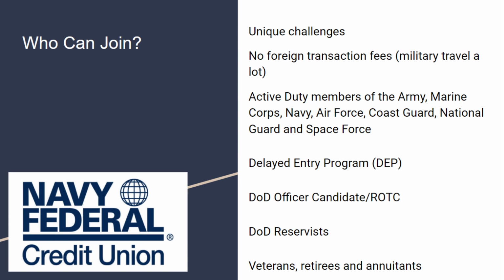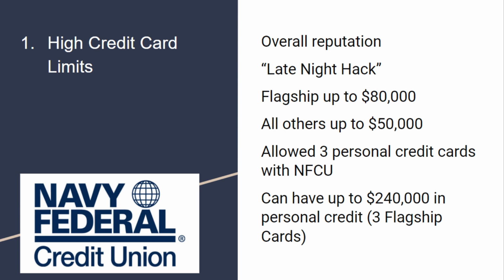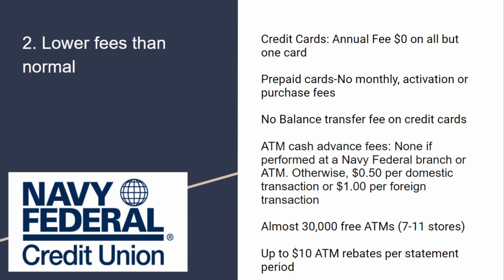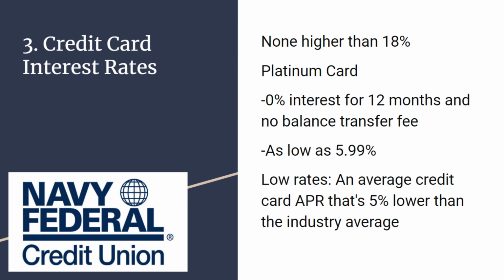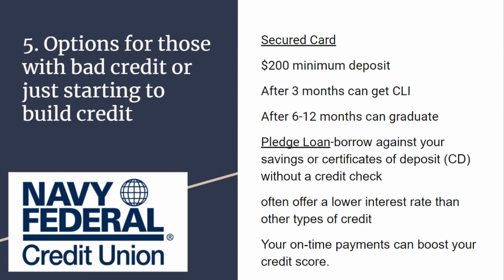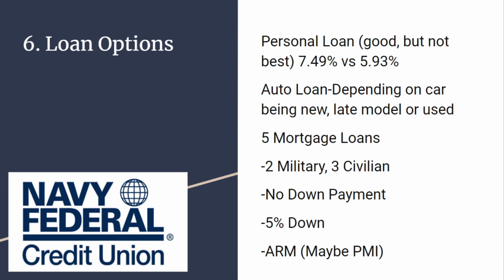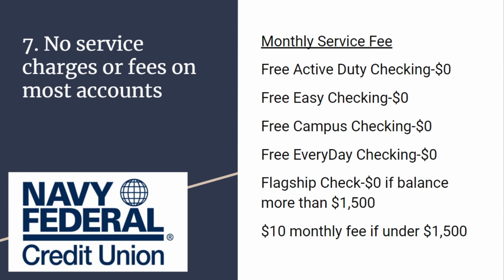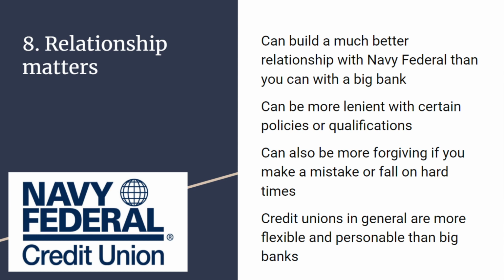8 Reasons Why YOU Should Join Navy Federal Credit Union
Navy Federal Credit Union is the largest credit union in the world. They manage over $125 billion in assets, which is small compared to large banks and other financial institutions, but makes them the biggest credit union. Credit unions do offer a lot of benefits to their members that are able to join after meeting the membership requirements, and NFCU is no different. You can join Navy Federal without being a military member. If you apply and are informed that your application is under review then you can call and check the status of your pending membership. Navy Federal's customer service will be happy to help you through the process if you're curious how long it will take them to approve your application. Once you are in Navy Federal as a military are civilian member, there are a lot of great options available to you with loans, secured and unsecured credit cards, CD accounts, low interest rates, mortgage options, personal loans, car loans, pledge loans, etc.